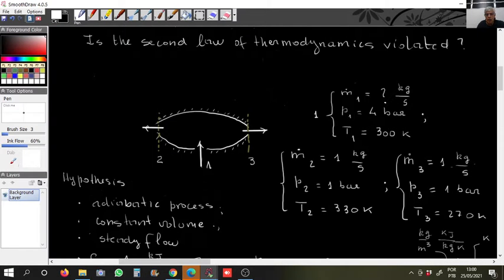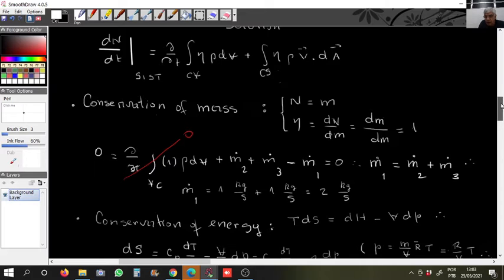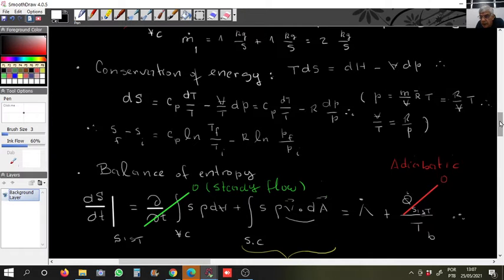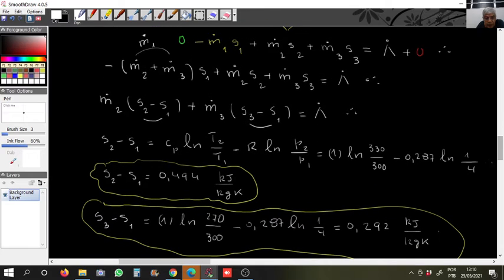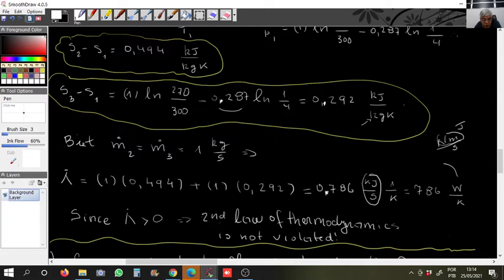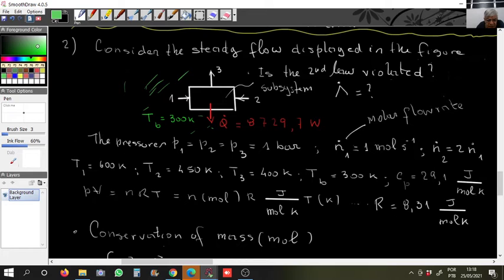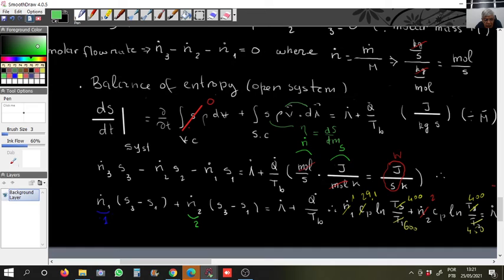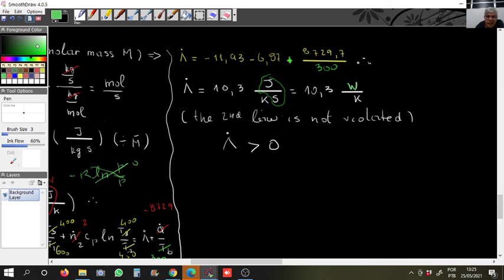LESSON 2 - ENTROPY: SOLVED PROBLEMS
This video applies the concepts discussed in the previous class about the second law of thermodynamics for open systems.